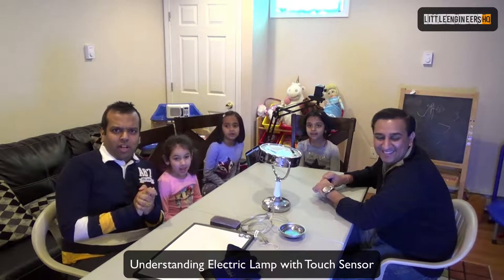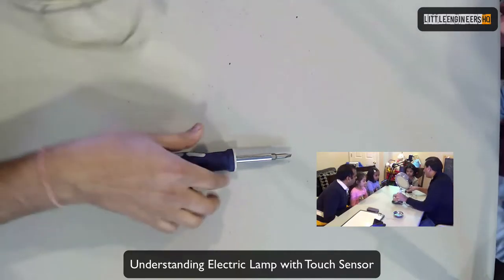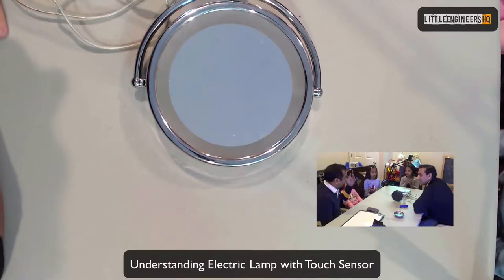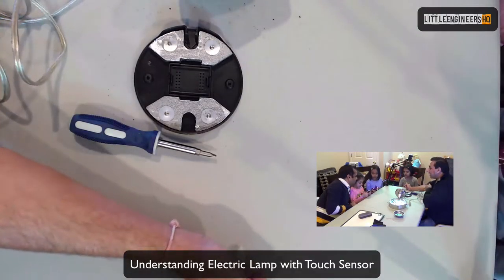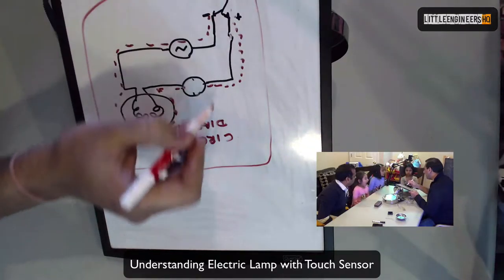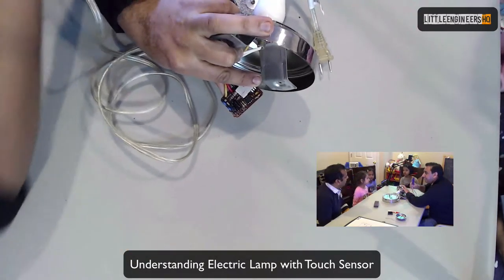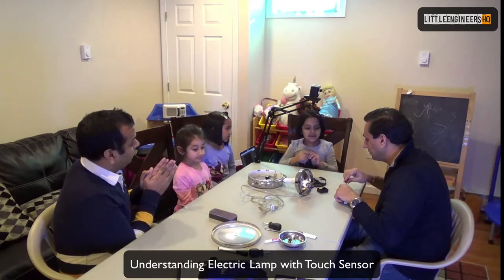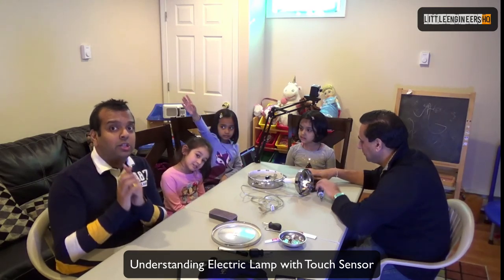EngineersLeague Understanding How Electric Lamp with Touch Sensor Works [DIY for Kids STEM]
In this session we've opened a Touch Sensor equipped Lamp and discussed it components, touch sensor and other electronics that makes touch sensor lamp happen.

Device opened (similar device, you could also find another cheaper alternative)

LittleEngineers Understanding How Electric Lamp with Touch Sensor Works [For STEM Kids]

* Also under: how electric lamp with touch sensor work *

[Suggest in comment section what instrument you want us to explore]